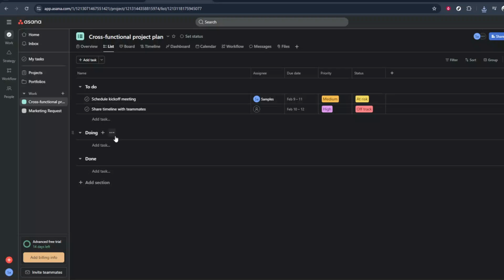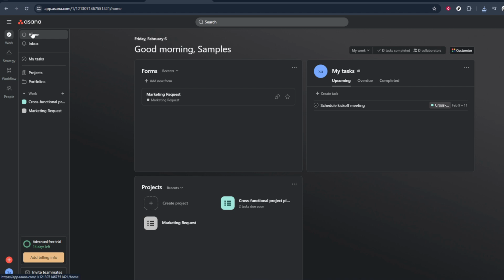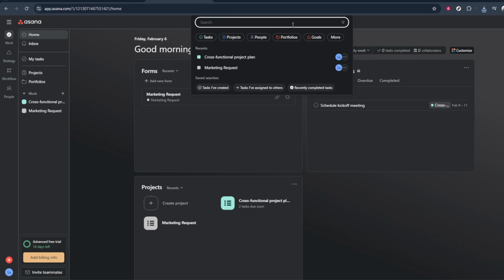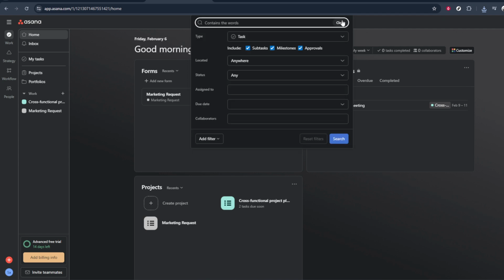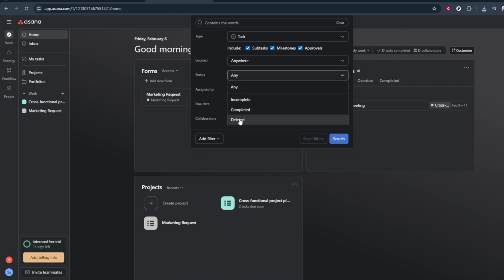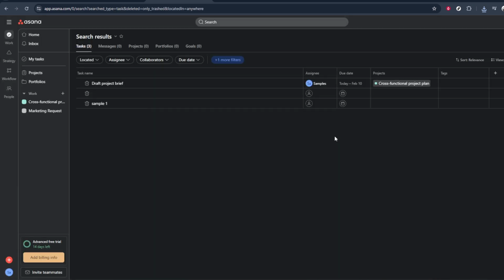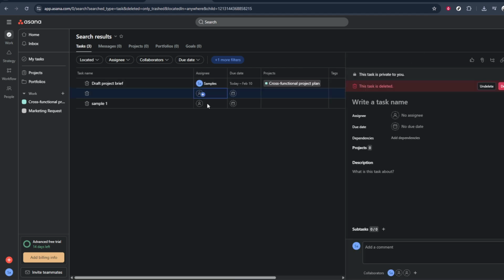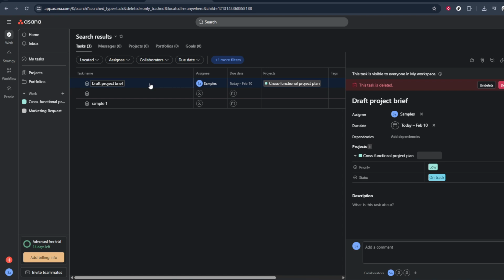How to Deleted Permanently the Deleted Task in Asana | Easy 2026 Guide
In this video, you’ll learn how to permanently delete a task in Asana, ensuring it’s completely removed from your workspace.